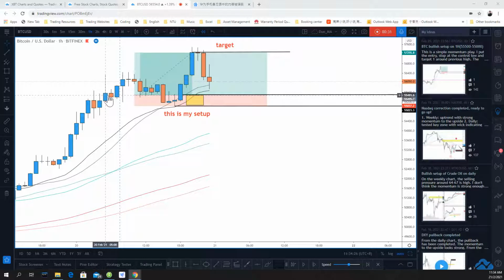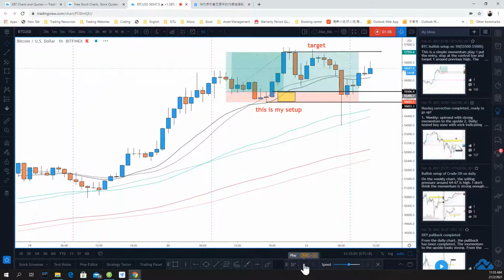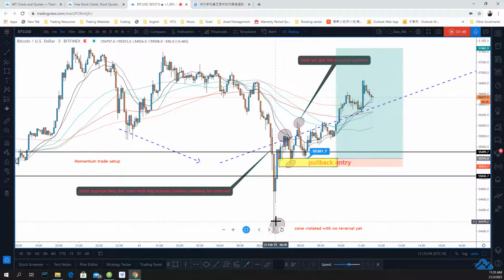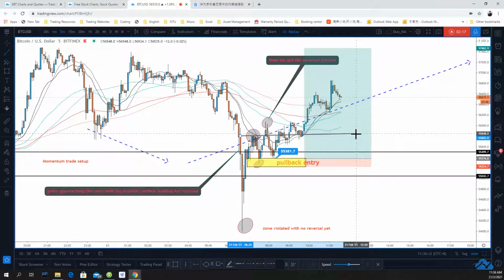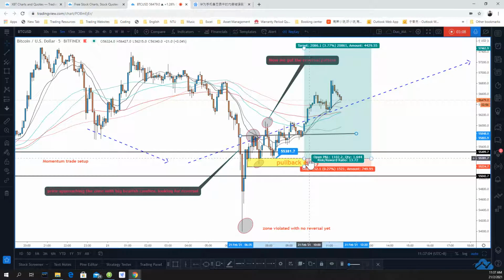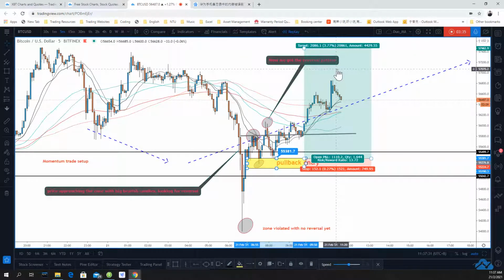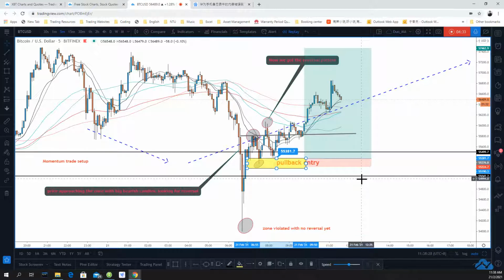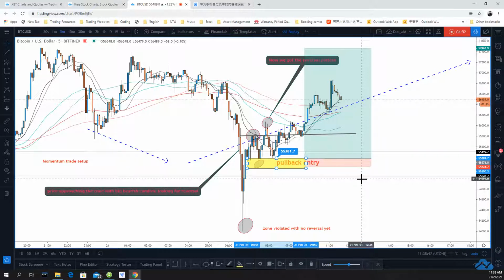Review on my BTC setup(Don't miss it!),Why trigger part matters!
Price action, Bitcoin, supply and demand, momentum